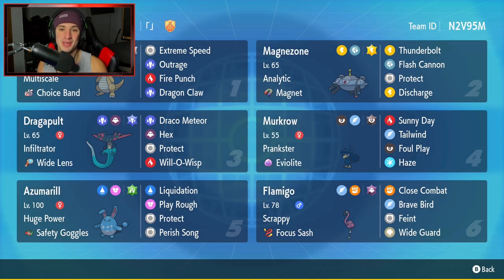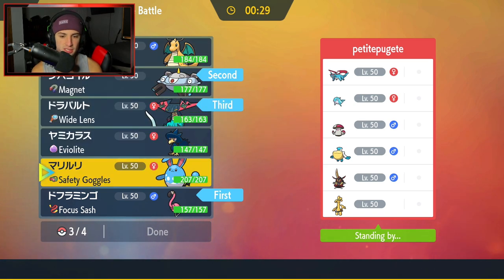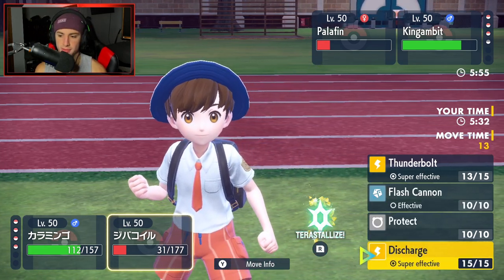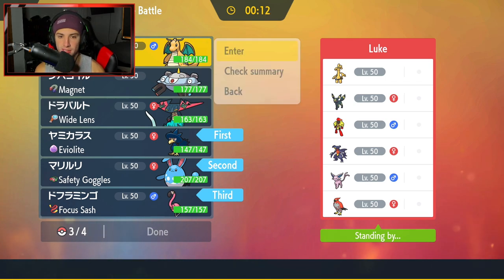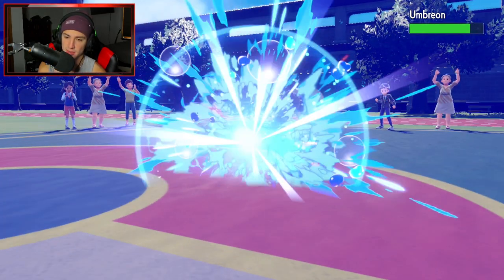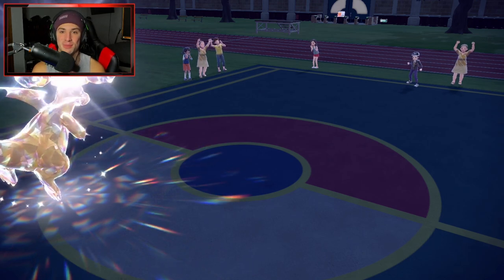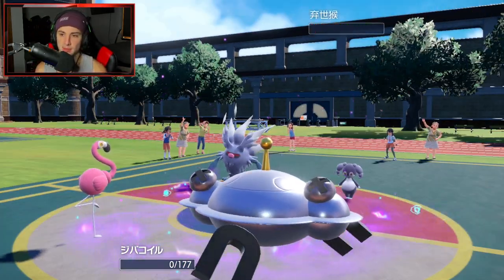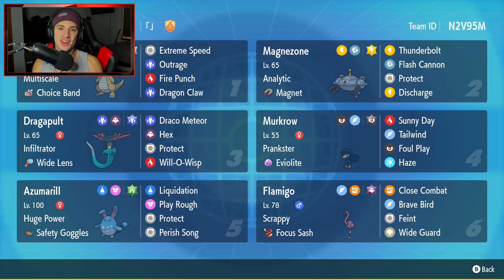Top 100 Ranked Scrappy Flamigo Team! - Pokémon Scarlet & Violet Competitive Ranked Double Battles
Rental Code: N2V95M

Scrappy Flamigo Team for Ranked Battles in Pokémon Scarlet and Violet!

GAME INFO
Name: Pokémon Scarlet and Violet
Developer: Game Freak
Publisher: The Pokémon Company, Nintendo
Platforms: Nintendo Switch
Release Date: November 18, 2022